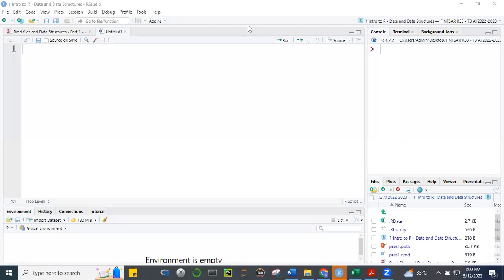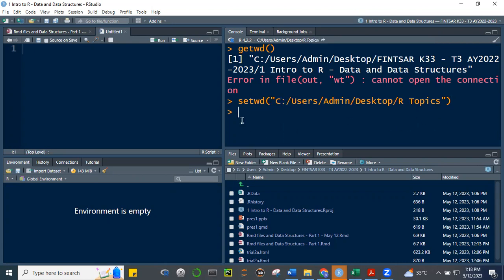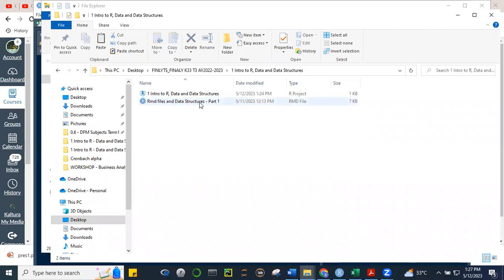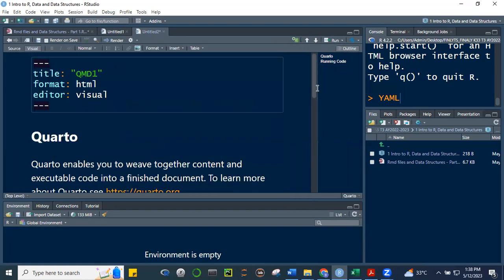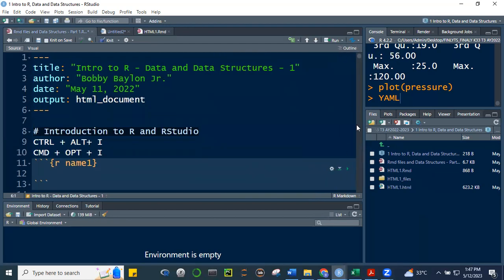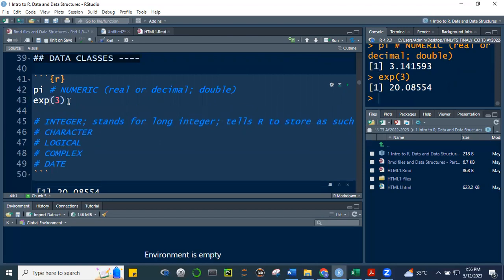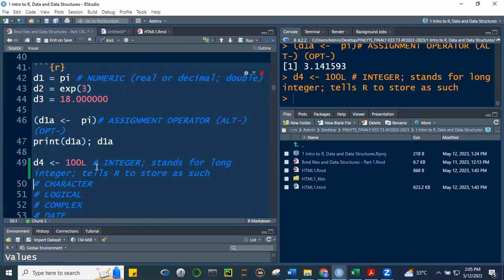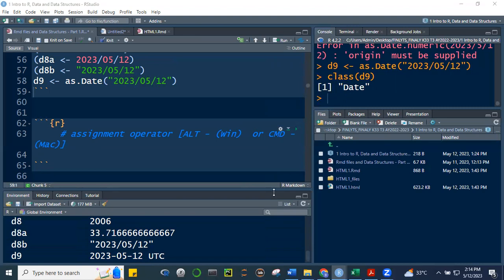FINLYTS K31 May 12 Intro to R